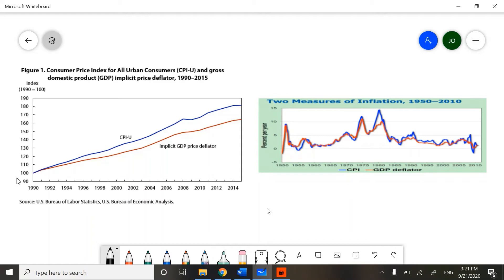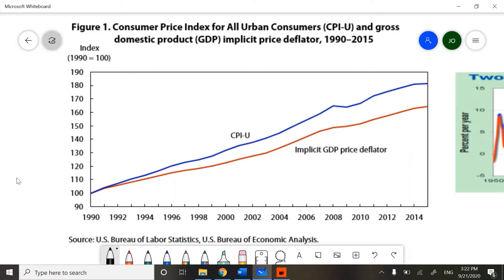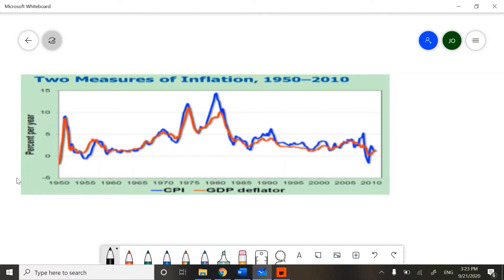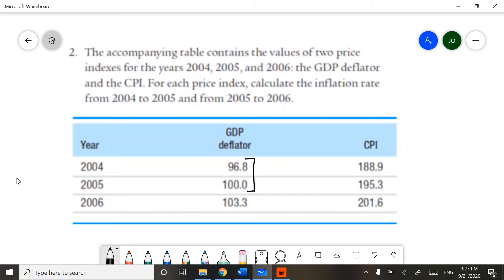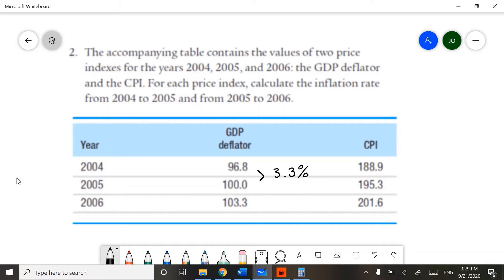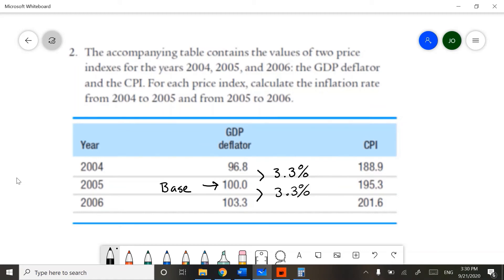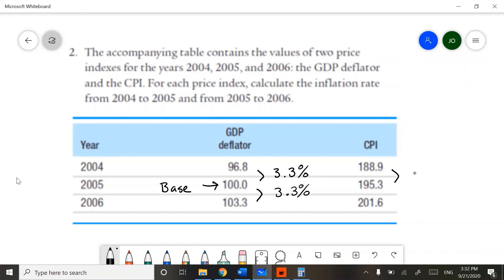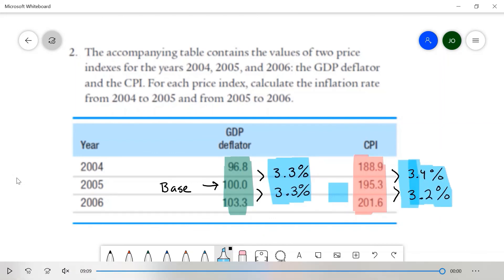Measuring Price Changes